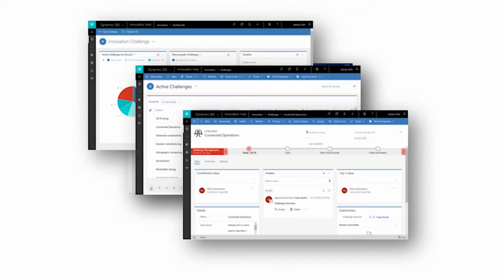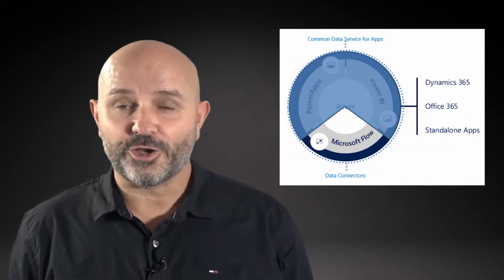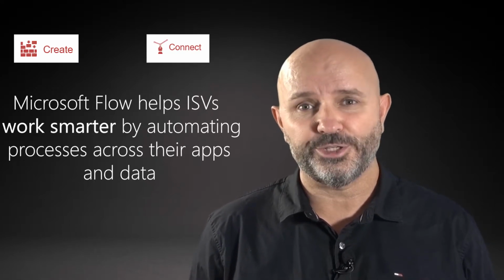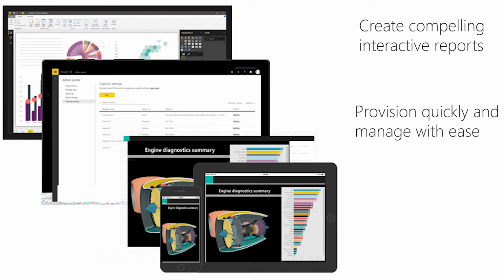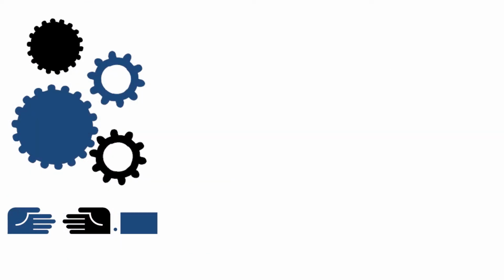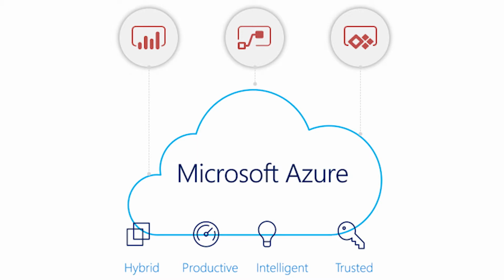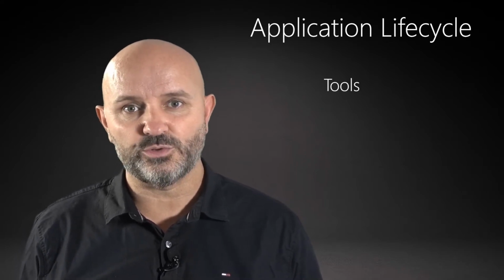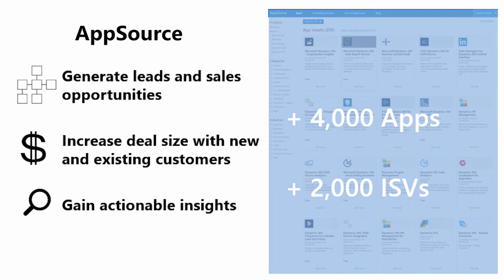Microsoft MVP Tutorial Part 3 | Edit by TriNet Studios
At TriNet Studios, we create stunning videos for products and services. TriNet Studios (Primate Limited) is a digital-age studio that makes brands easy to find and hard to ignore. We create customized promotional videos of services, products, mobile app, and websites.  We create
          • Animation explainer, music promos,
          • Trailer videos,
          • Brand commercial video,
          • Social media ads you name it!
          • Website and mobile apps promos
Web design, Digital Marketing, and Promotional videos